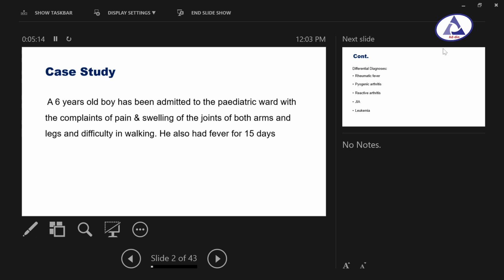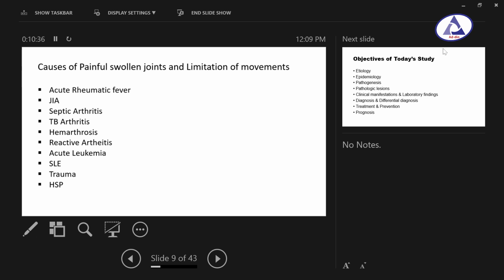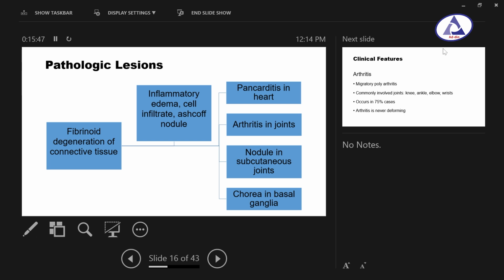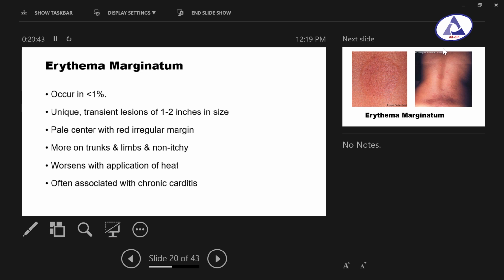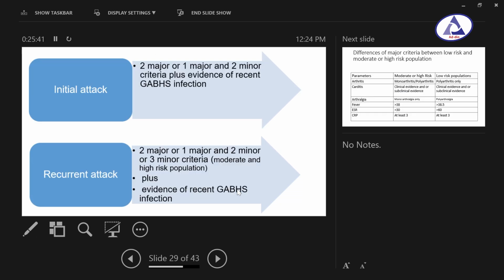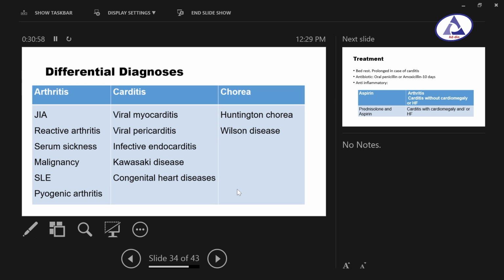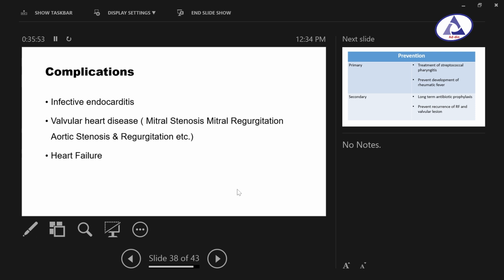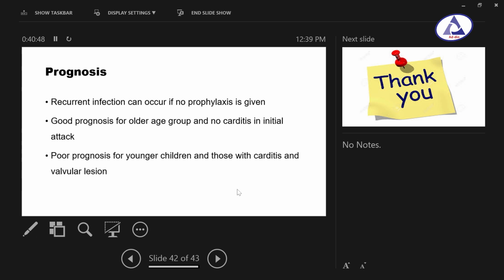Rheumatic Fever In Children | Prof. Dr. Syeeda Anwar | Head of Dept. Pediatrics | AWMC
Topic : Rheumatic Fever In Children
Prof. Dr. Syeeda Anwar
Head of Dept. Pediatrics
Ad-din Women’s Medical College (AWMC), Maghbazar, Dhaka